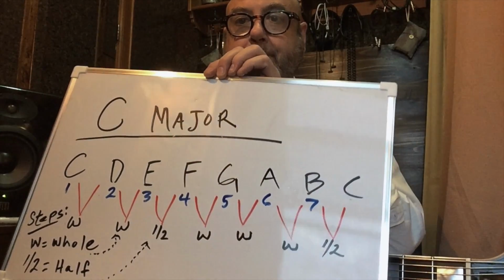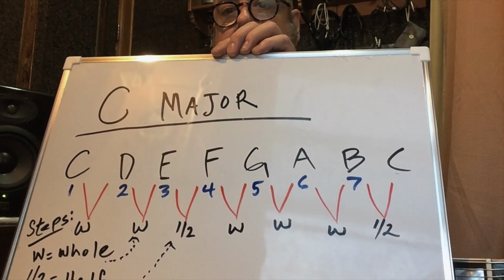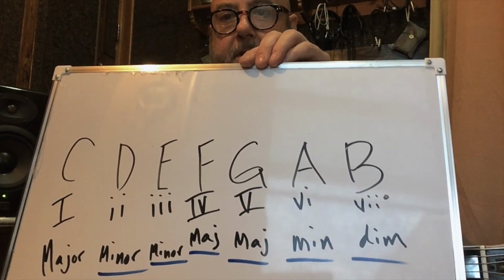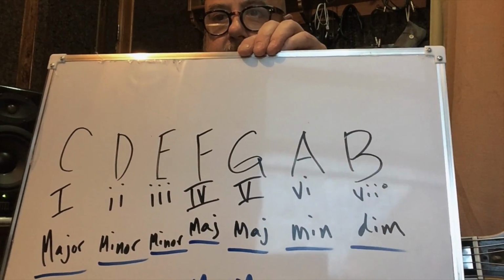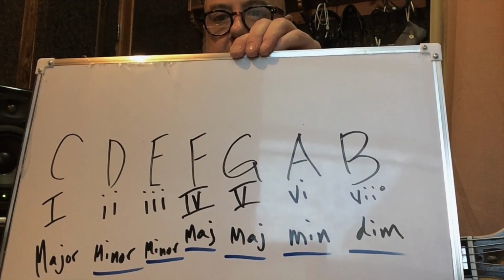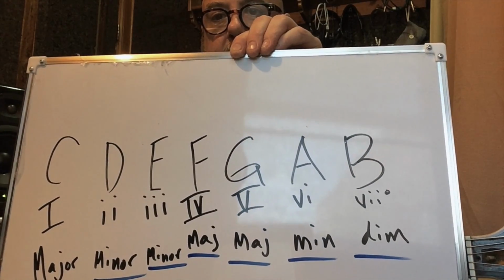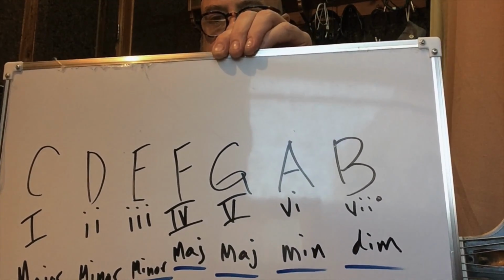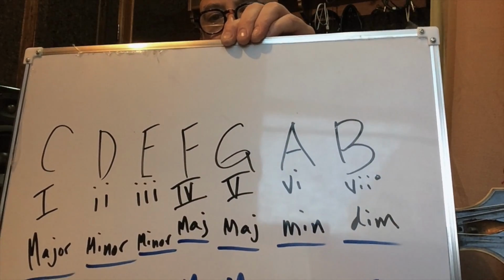The C Major Scale Made Easy: Build Chords Instantly!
Learn all about the C Major Scale, the east way!  Discover the components of the C major scale and how it's constructed to create beautiful melodies and harmonies.